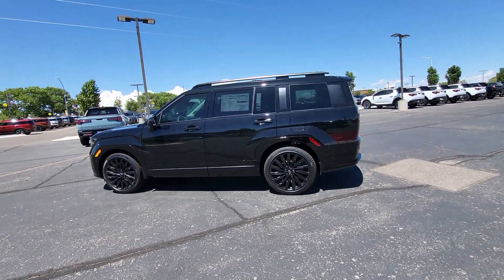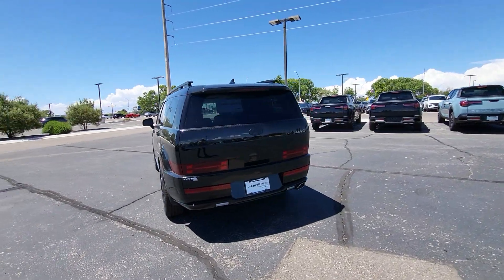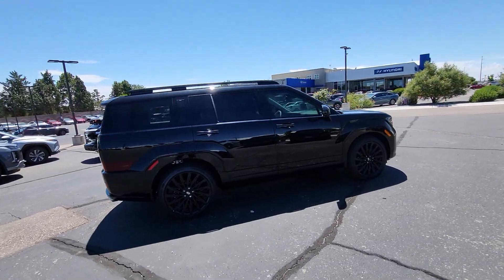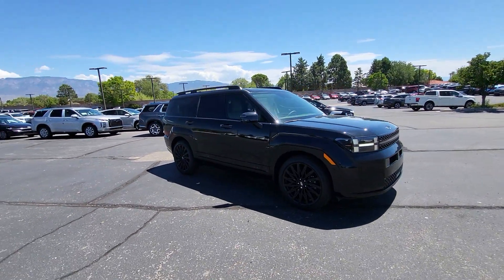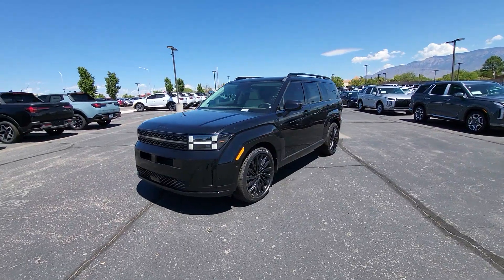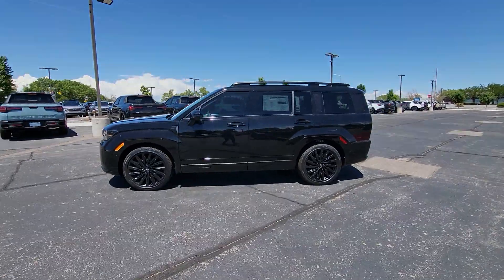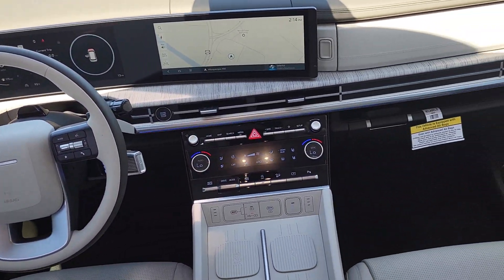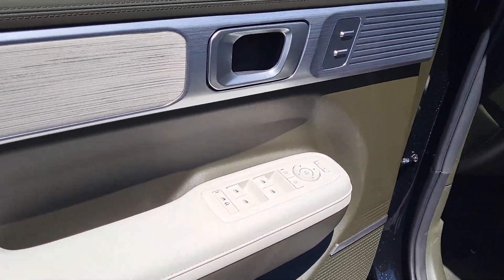2024 Hyundai Santa_Fe Calligraphy North Valley, South Valley, Los Lunas, Rio Rancho NM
New 2024 Hyundai Santa_Fe Calligraphy available at Larry H Miller Hyundai Albuquerque located in 9820 Coors Blvd NW, Albuquerque, NM, 87114.

Look no further than the  2024  HYUNDAI Santa Fe. Here's a stylish, family-friendly Hyundai Santa Fe. With bold, modern looks, standard infotainment, and the latest safety features, this spacious, versatile midsize crossover infuses every drive with comfort and confidence. These are just some of the great options this vehicle comes with: Heated Steering Wheel
, Head-Up Display, Intelligent Auto on/off High Beams, Pre-Collision System, Lane Departure Warning, Sun/Moonroof, All Wheel Drive, Keyless Entry, Navigation System, HANDS-FREE LIFTGATE. Get the comfort, features, and style you deserve. This Santa Fe is waiting to take you places. Our team will give you an outstanding test drive experience. Stop in today!